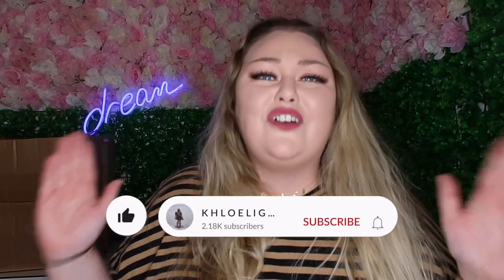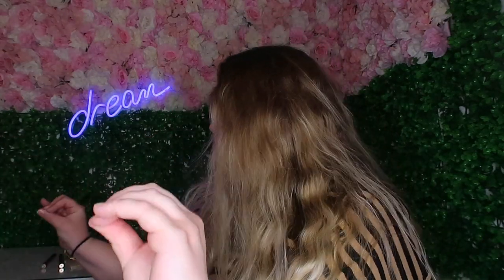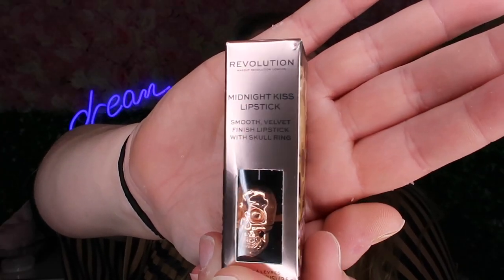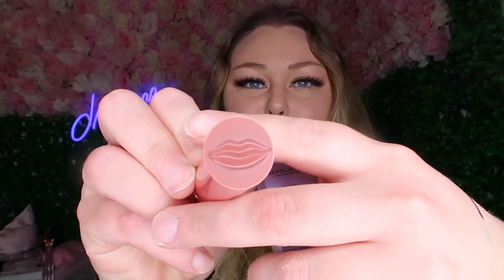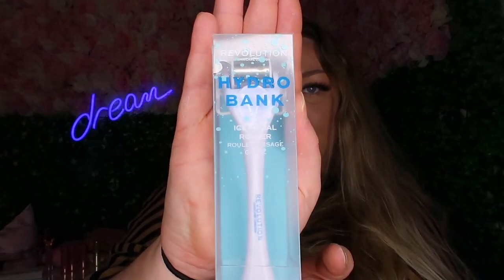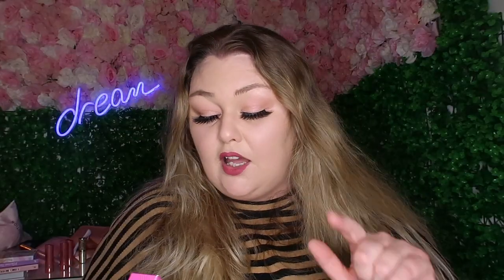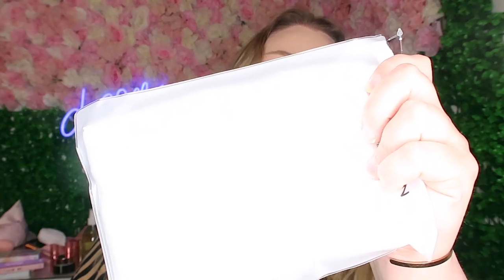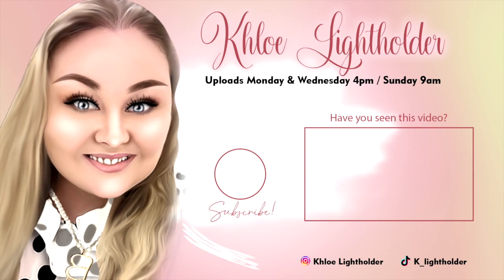HUGE MAKEUP REVOLUTION HAUL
This Haul is one of the biggest hauls I have ever done! Its huge! I hope you enjoy!
 I love you -XO